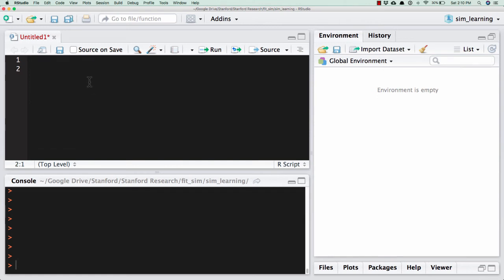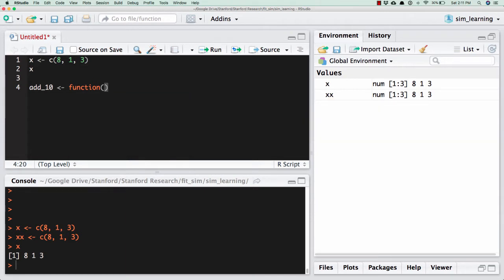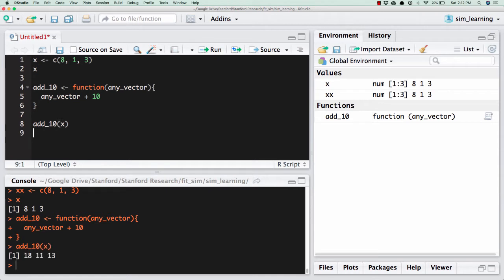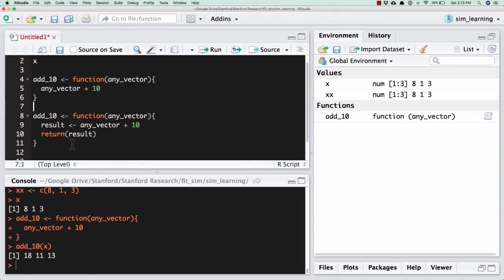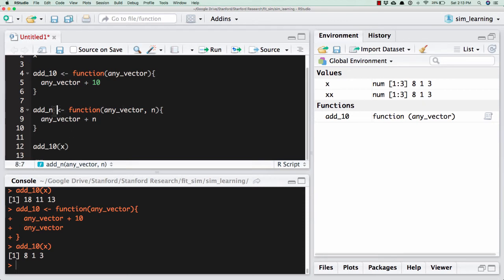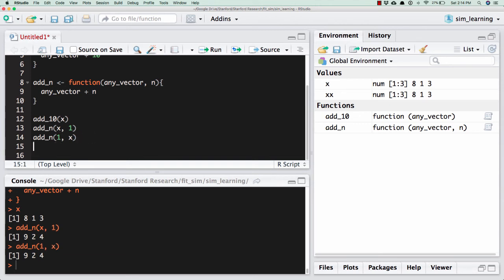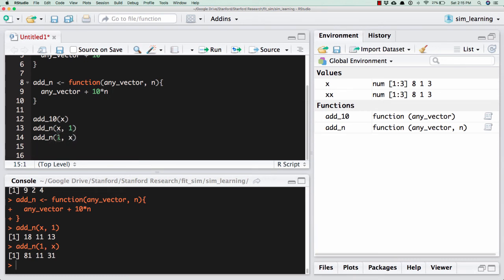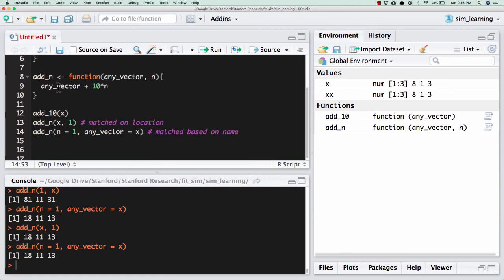Writing a function basics (R Tidyverse)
Learn the basics of functions including parameters, arguments, and default values.